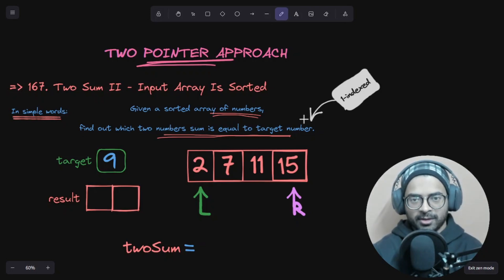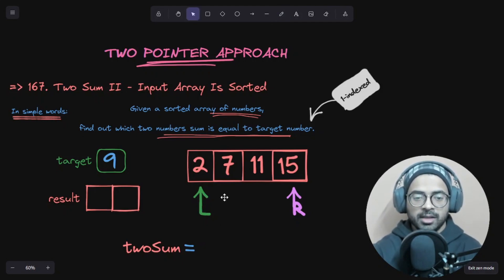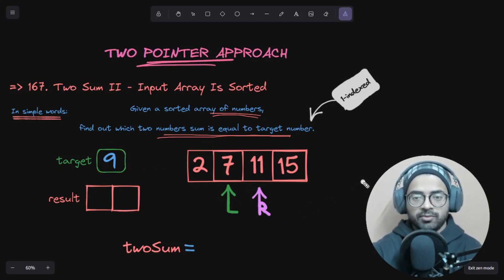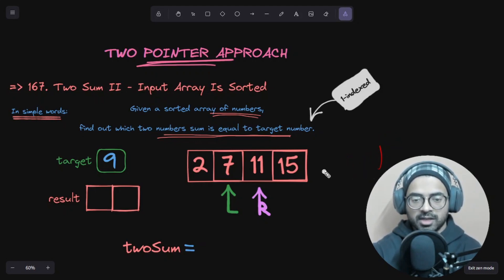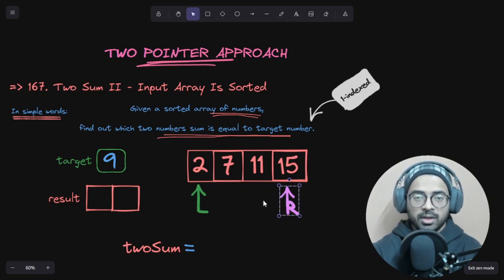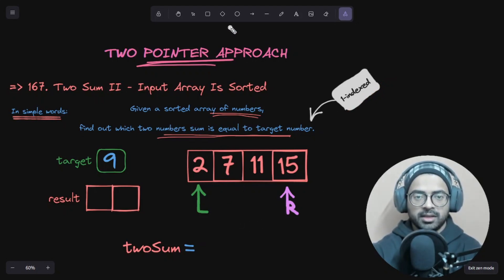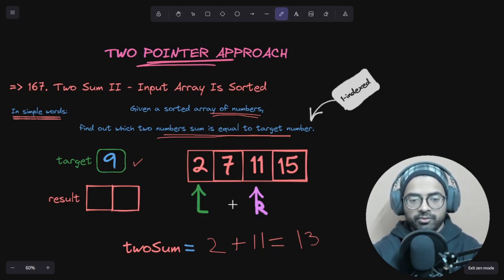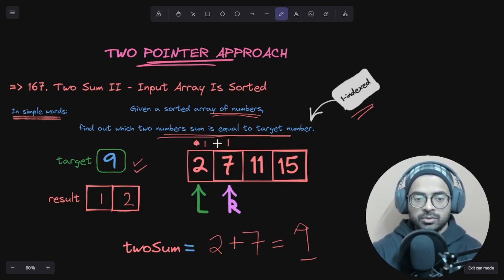Master Technique to Crack Coding Interviews - DSA Coding Patterns Series Part 2 - Question 2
Today we are learning Two Pointer Approach, the second in our list of DSA Coding Patterns by solving second question related to this approach.

Best,

Muhammad Ali.

Why this is helpful to YOU?
Because Data Structures and Algorithms are one of the most important components of any technical interview at a software company especially in FAANG. But most of the students approach questions with out of knowing the coding patterns, experts use to ace technical interviews.

So welcome to this series, where I will be sharing these techniques along with solving questions, to help you understand their workings and implementation. Hope my efforts help you succeed in your technical interviews.